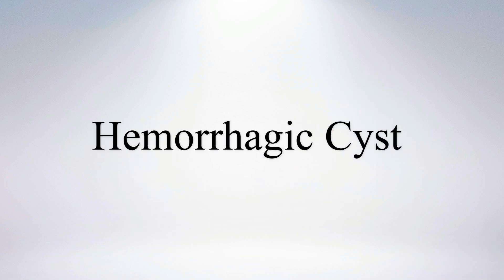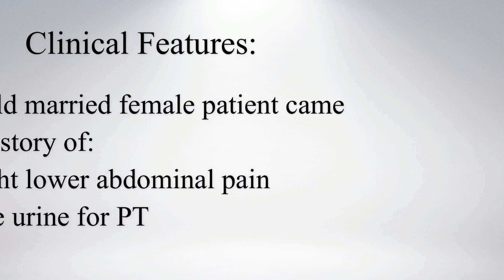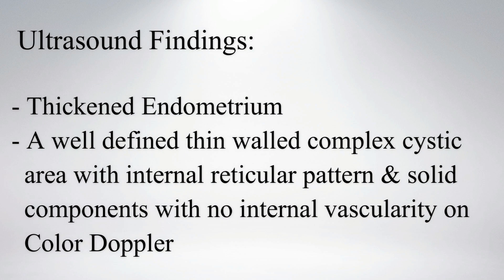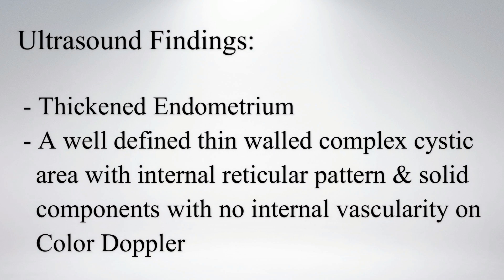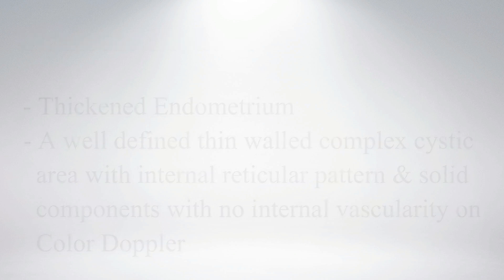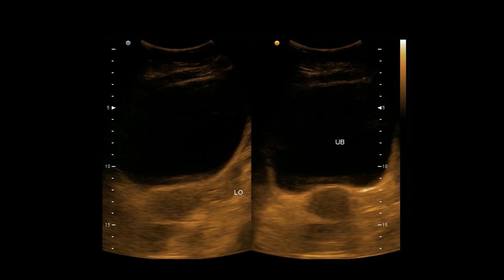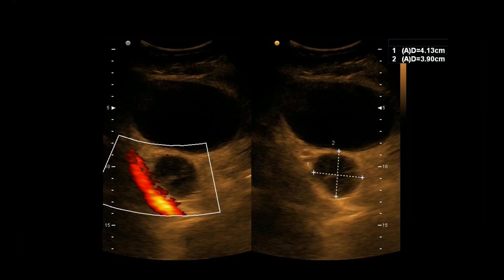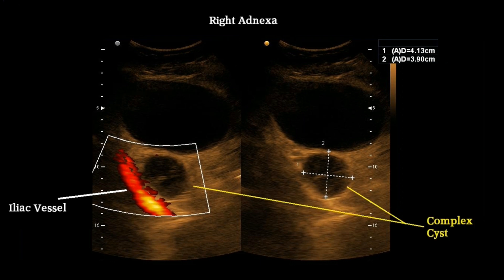Adnexal Hemorrhagic Cyst || Ultrasound || Case 33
Clinical Features:
40 years old married female patient came with the history of:
- Mild right lower abdominal pain
- Negative urine for PT

Ultrasound Findings:
- Thickened Endometrium
- A well defined thin-walled complex cystic area with internal reticular pattern  with no internal vascularity on Doppler